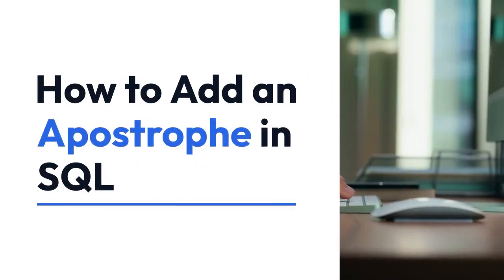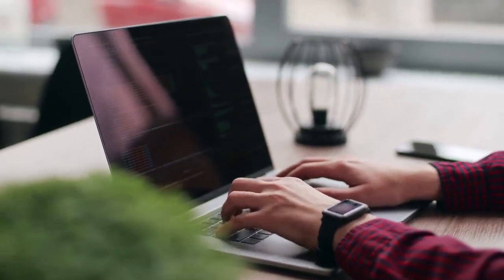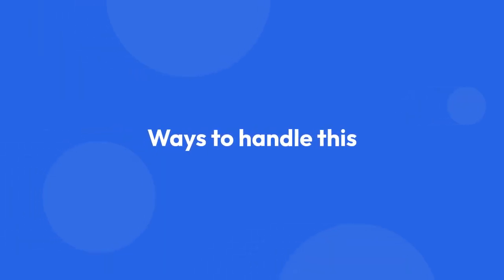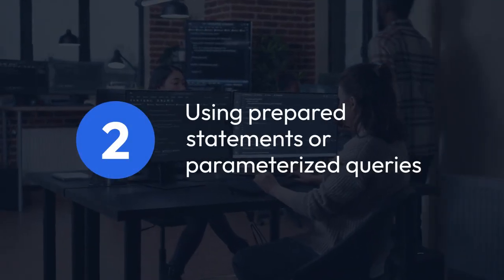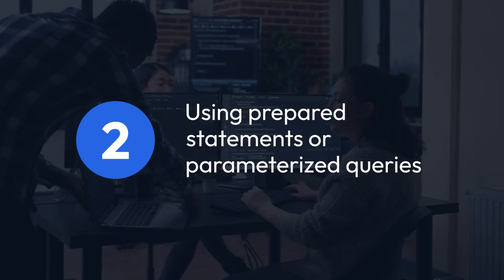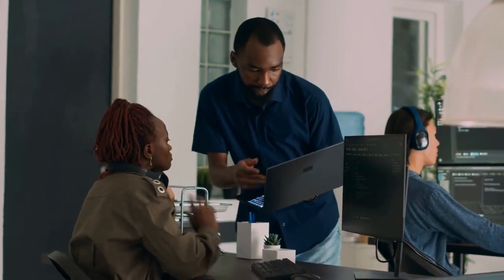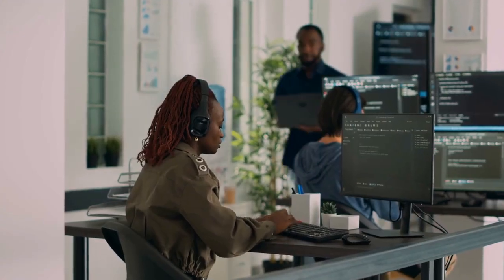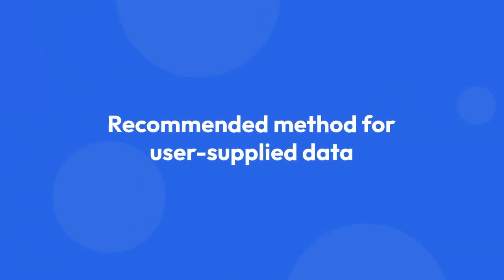How to Add an Apostrophe in SQL?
In this tutorial, you will learn how to add an apostrophe in SQL to properly handle text data that includes single quotes. We will cover different methods and techniques to escape or include apostrophes in your SQL queries. Whether you are a beginner or an experienced SQL user, this video will help you avoid syntax errors and ensure your data is accurately represented. Watch now and enhance your SQL skills!